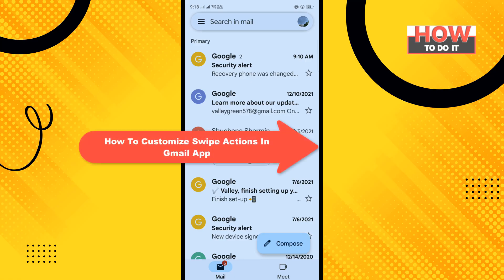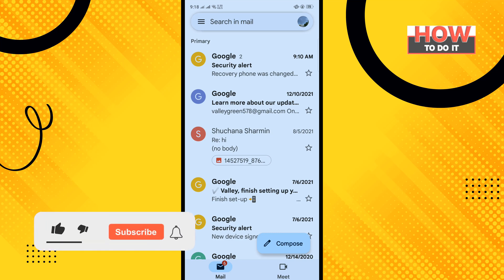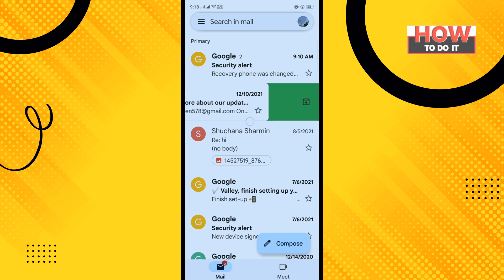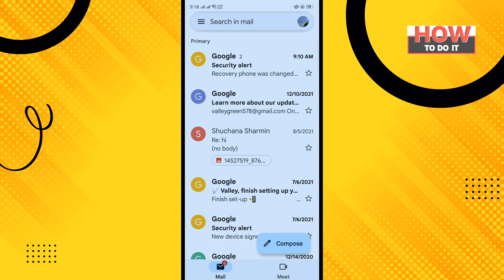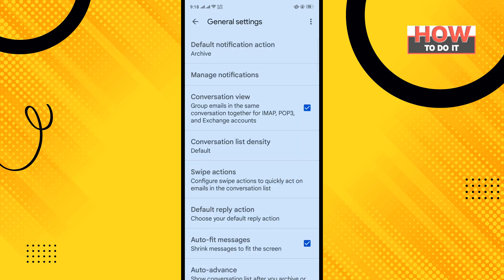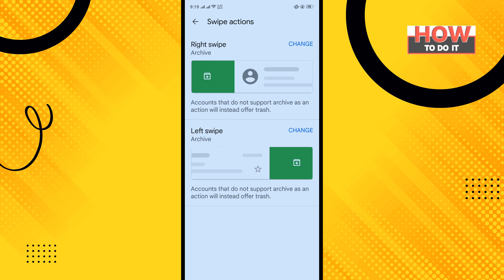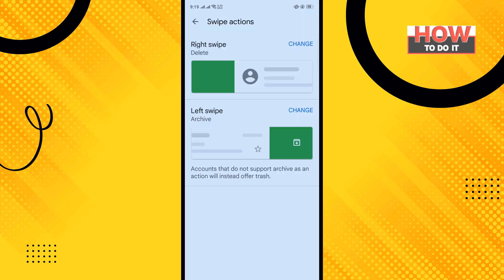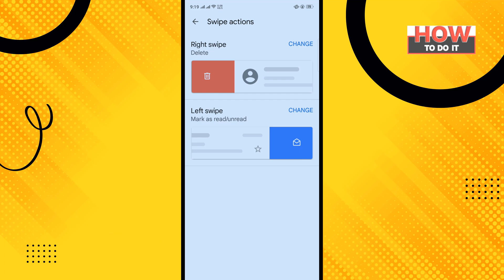How To Customize Swipe Actions In Gmail App 2024 | Skill Wave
1. On your Android device, open up Gmail.
2. Tap the hamburger menu up at the top left of the page.
3. Scroll down and find Settings. Tap it.
4. Tap General settings.
5. Find Mail swipe actions and tap it.
6. Tap Change next to either Right swipe or Left swipe. From there, you can adjust what that directional swipe does.

▼ Related Keywords ▼
"how to change swipe settings in gmail app"
"change swipe action android messages"
"change swipe action gmail android"
"how to change archive to delete on gmail app"
"how to change swipe settings in mail app"
"how to change swipe settings in gmail on ipad"
"swipe actions android"
"gmail swipe to delete iphone mail app"